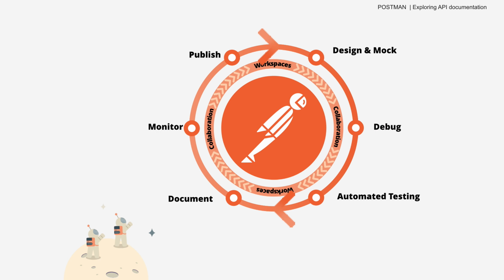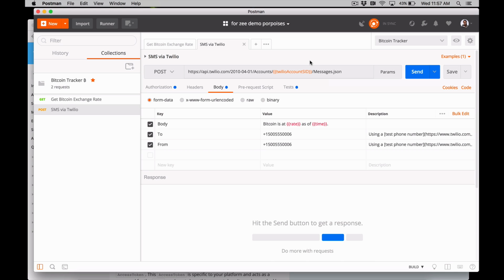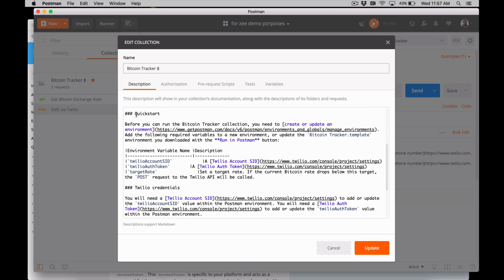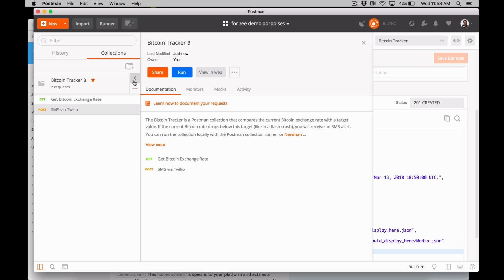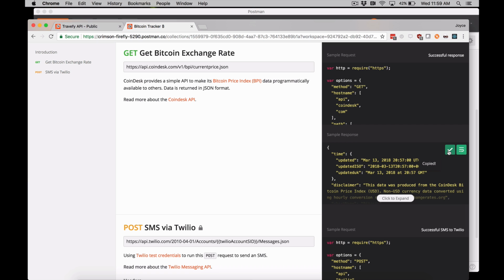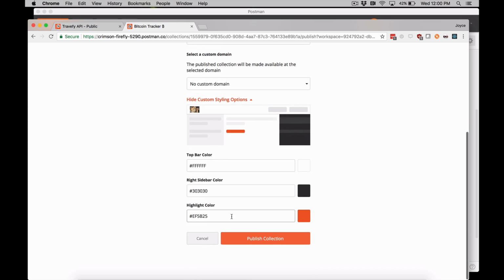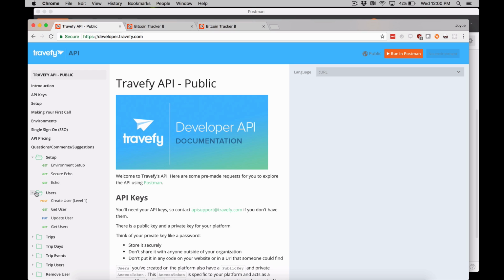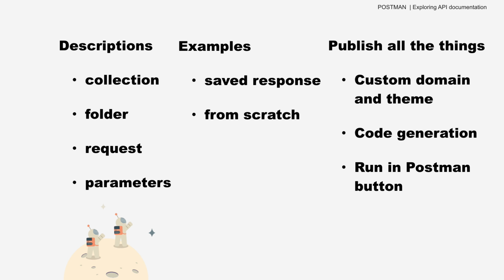API documentation with Postman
See how to document your APIs with Postman.